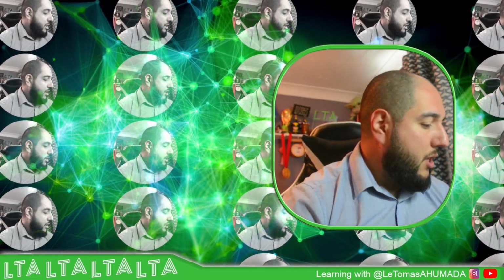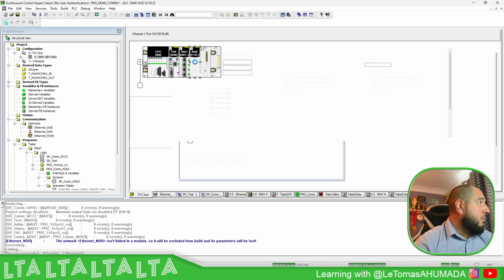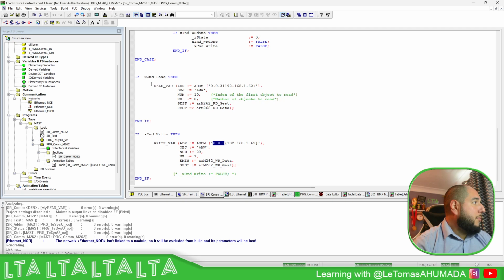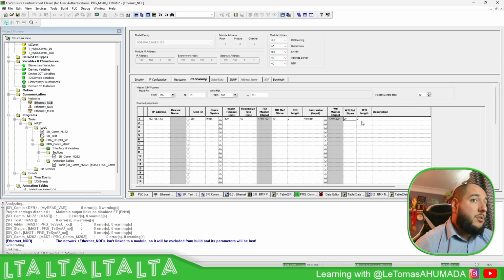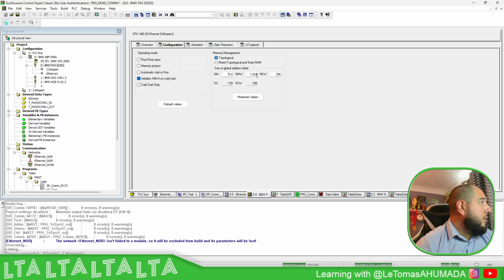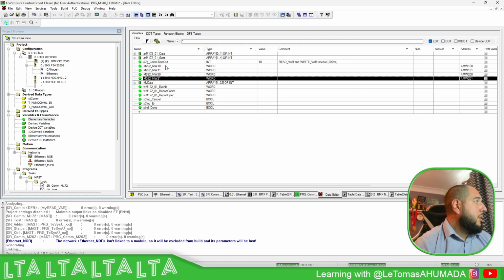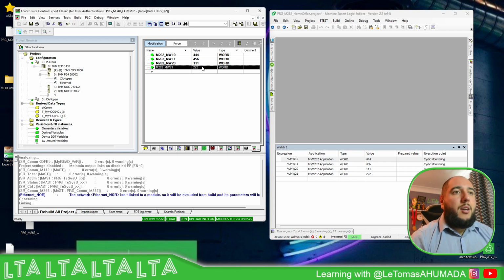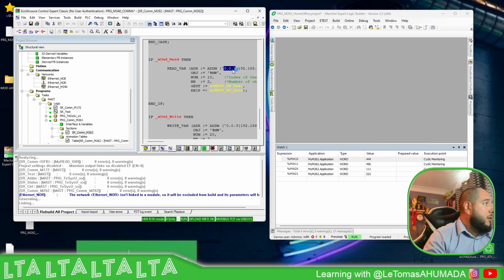EcoStruxure Control Expert Training - M4.3 Modicon M340 with NOE comm. using IOScanning (M262)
EcoStruxure Control Expert Classic (former Unity Pro) is the common programming, debugging, and operating software for Modicon MC80, M340, M580, M580 Safety, Premium, Momentum, and Quantum ranges.

Efficient engineering:
Design your applications faster and more easily with its standardised objects or libraries, programme units, integration of field devices, and powerful debug and simulation tools.

Easy diagnosis and maintenance:
EcoStruxure Control Expert allows you to maintain and update your installations without stopping the process (CCOTF).

Smooth modernisation:
EcoStruxure Control Expert's integrated conversion tools and Unity M580 Application Converter (UMAC) brings smooth continuity and migration from your legacy PLC ranges to the new generation PACs.

Enhanced process efficiency:
Easily manage your system with EcoStruxure Control Expert and its Topology Manager, a collaborative environment with a multi-controller system view. It is supported by several companion software tools to cover needs across the full lifecycle.

In order to program the Modicon PAC and ePAC we can use a miniUSB cable (TCSXCNAMUM3P or BMXXCAUSBH018) or an ethernet cable (depend on the version).